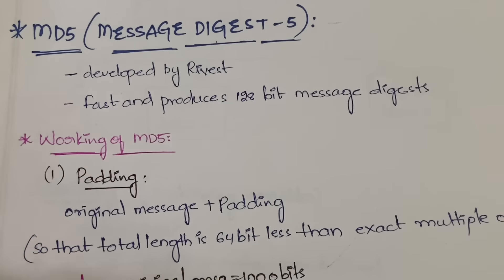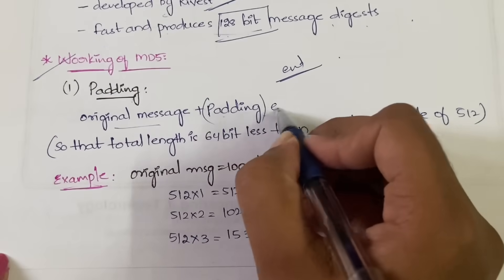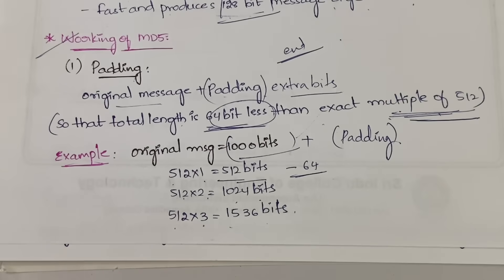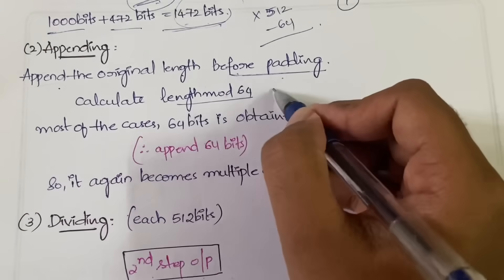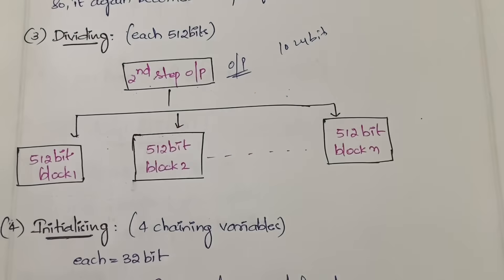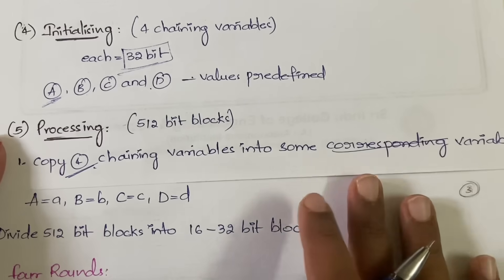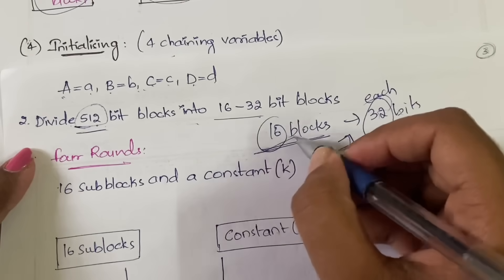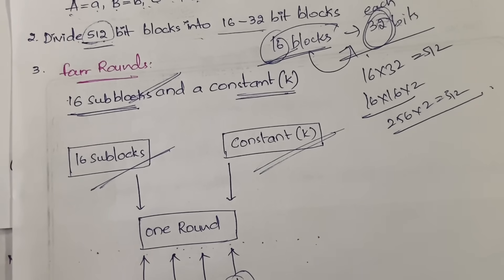#34 MD5 Algorithm ( Message Digest 5) Working and Example |CNS